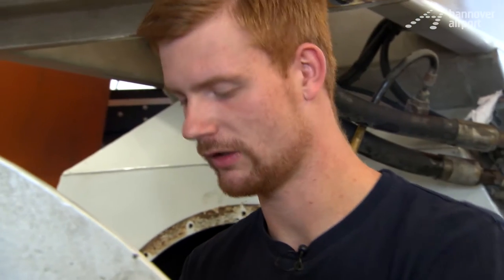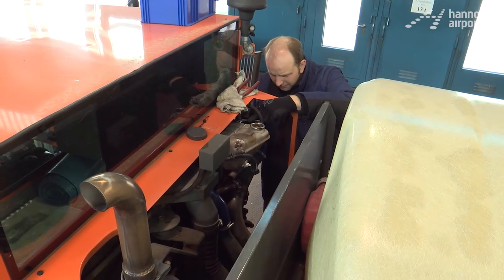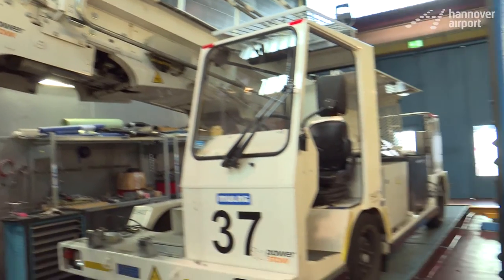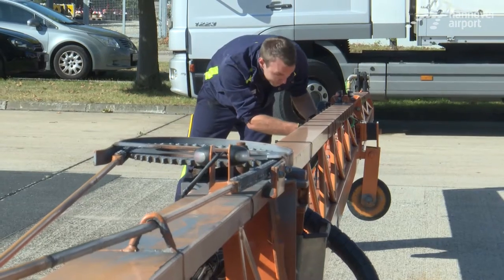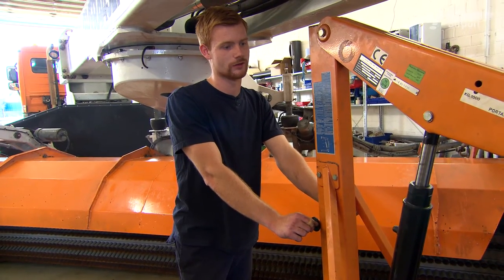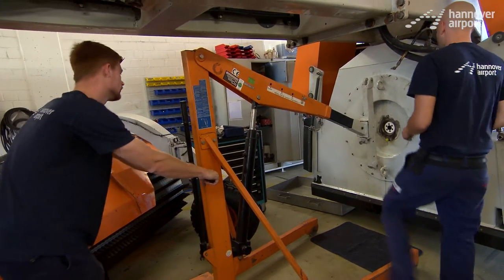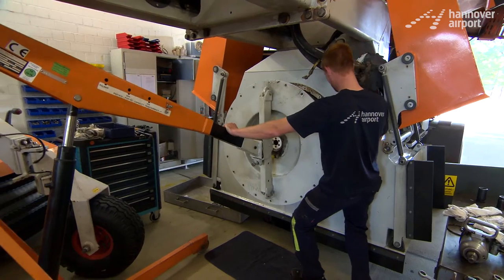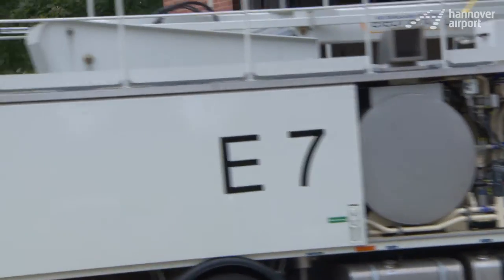The airport garage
For everything from chain saws to de-icers

“Agricultural and construction machine technology, normal vehicle technology … sure, you often stand there thinking, how the heck is this supposed to work? Oh, now I’ve got it!”

The aircraft gararge at Hanover Airport – 1,600 vehicles come in for inspection here annually. Motor mechanic Sebastian and his 25 colleagues are responsible for making sure the airport vehicles are always ready for operation.

O-Ton Sebastian Jablonski – motor mechanic

“You don’t get such variety at just any workplace.”

Everything from aircraft handling machines like high-lifters and air-starters to airport fire engines and even ordinary chain saws are brought in for repairs and maintenance.

“Sure, you often stand there thinking, how the heck is this supposed to work? But then you pull out a few manuals, take the time to collect the information you need and then things usually work out just fine.”

Or you ask a colleague. Working as a team makes everything easier.

“We’ll loosen them first and then mount it up front. Okay?”

“Julian and I are a great team. That’s quite important, particularly if you are on call or it’s nighttime and everything has to run smoothly.”

Tasks are carried out in the garage opposite to the season – winter service vehicles in the summer, summer service vehicles in the winter. That’s why Sebastian and Julian are working on a snow plough right now.

“Okay, so it’s hard work, but that’s what I enjoy. Oh, now I’ve got it!”

Thanks to their efforts, the snow sweeper will be ready for operation this coming winter. And just outside the door the next special vehicle awaits them, a de-icer in need of repair in this very special garage.